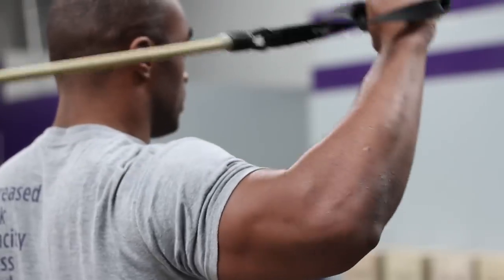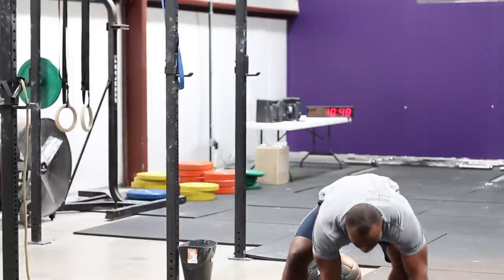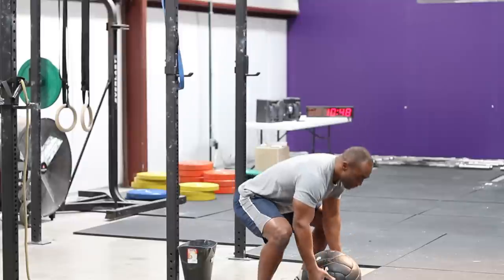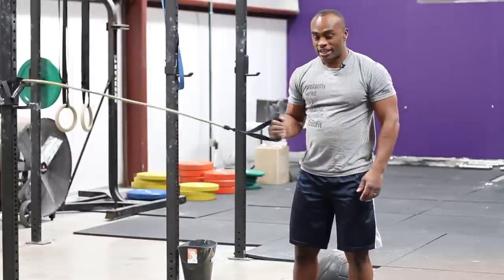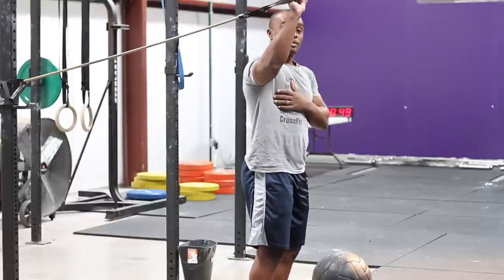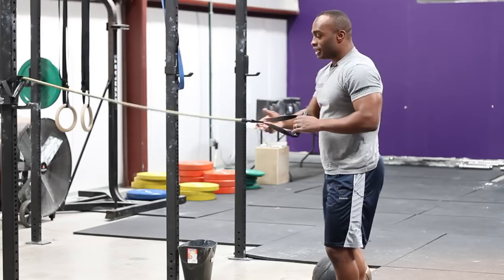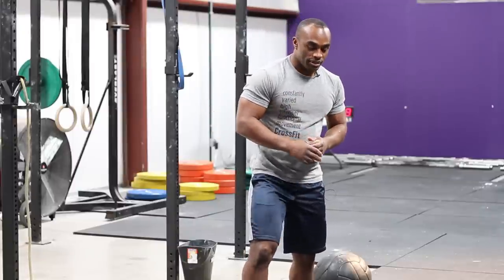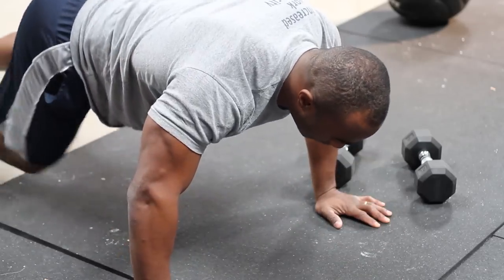Shoulder Strengthening Exercises for Pitchers : Exercises for Athletes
When you strength train for a pitcher it's important to remember that you're not using the same methods that a bodybuilder would. Learn about shoulder strengthening exercises for pitchers with help from a certified fitness trainer in this free video clip.

Bio: Sgt. AJ Tucker served as an Army Combat Medic in the 1st Calvary Division in Iraq, and during this time studied online to become a certified fitness trainer.

Series Description: You always want to make sure that you're gearing any sports conditioning regimen towards the specific position that you're trying to play. Get tips on a variety of fitness topics with help from a certified fitness trainer in this free video series.